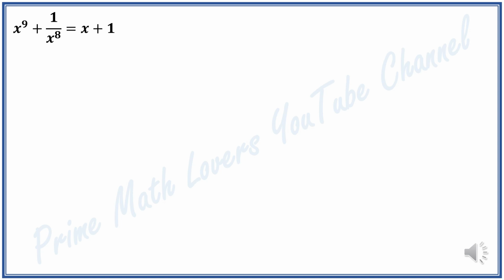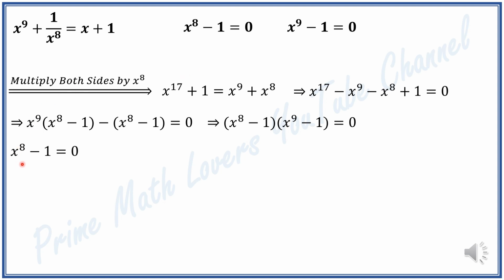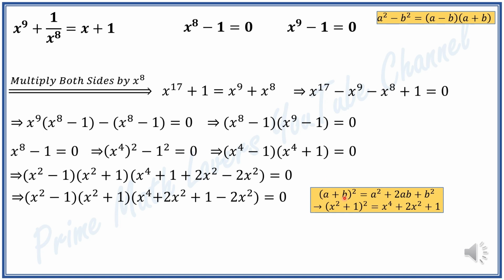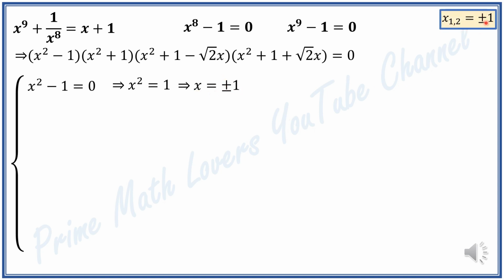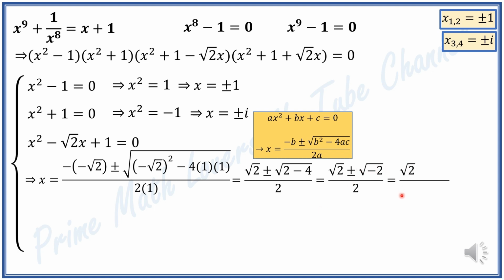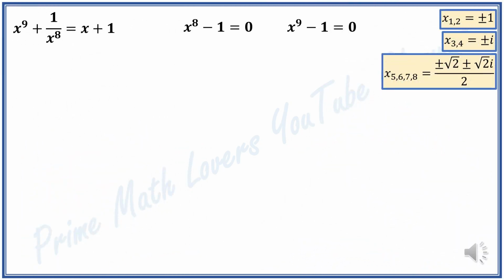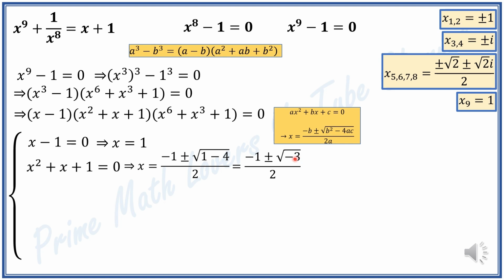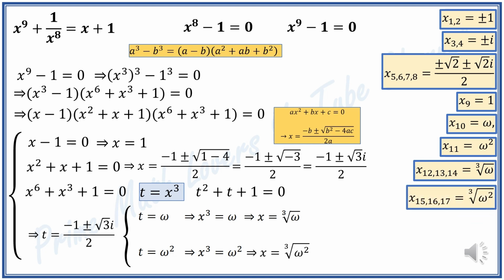𝑆𝑜𝑙𝑣𝑖𝑛𝑔 𝑎 𝐶𝑜𝑚𝑝𝑙𝑒𝑥 𝐴𝑙𝑔𝑒𝑏𝑟𝑎𝑖𝑐 𝐸𝑞𝑢𝑎𝑡𝑖𝑜𝑛: 𝐸𝑥𝑝𝑙𝑜𝑟𝑖𝑛𝑔 𝑅𝑜𝑜𝑡𝑠 𝑎𝑛𝑑 𝑆𝑜𝑙𝑢𝑡𝑖𝑜𝑛𝑠 𝑥^9 + 1/𝑥^8 = 𝑥+1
Welcome to our latest video where we delve into the intricacies of algebra by solving the complex equation x^9 + 1/x^8 = x + 1. Join us as we embark on a journey to unravel the roots and solutions of this challenging equation.

In this comprehensive tutorial, we break down the equation step by step, guiding you through the process of manipulation and solution-finding. From initial setup to final solutions, we'll explore various techniques and strategies to tackle this algebraic puzzle.

Throughout the video, we provide clear explanations and demonstrations, ensuring that you grasp each concept and method employed in solving the equation. Whether you're a student seeking to enhance your algebra skills or an enthusiast eager to explore mathematical challenges, this video is tailored to meet your needs.

By the end of this tutorial, you'll not only have a deeper understanding of algebraic equations but also gain valuable problem-solving skills applicable to a wide range of mathematical problems. Join us on this mathematical journey as we unlock the mysteries of x^9 + 1/x^8 = x + 1.

Let's continue to expand our knowledge and love for mathematics together!